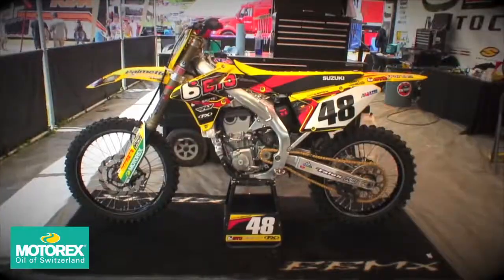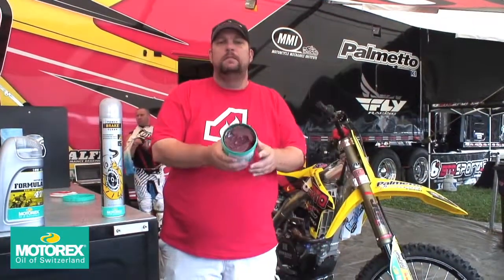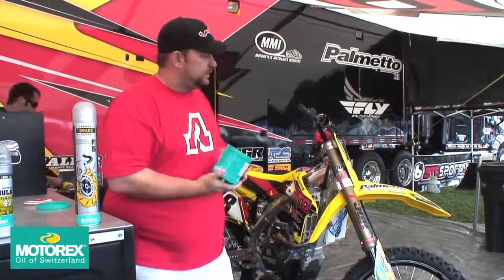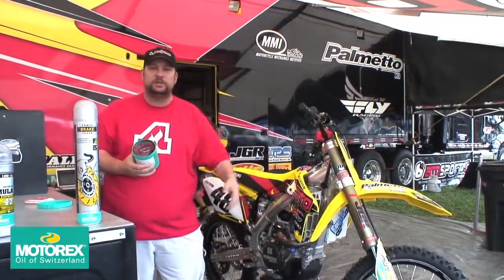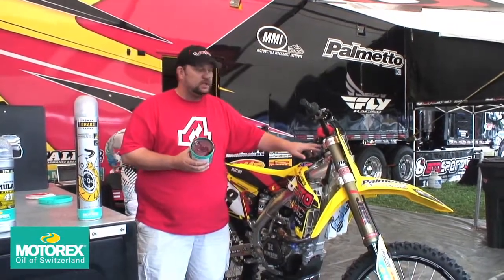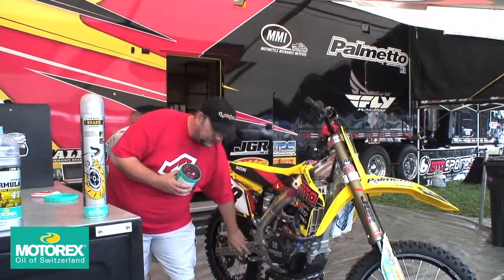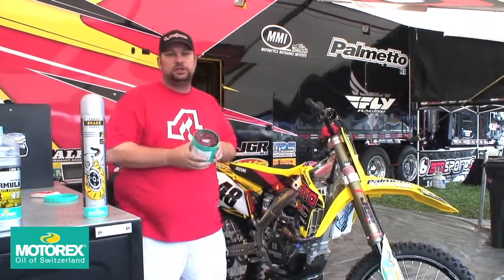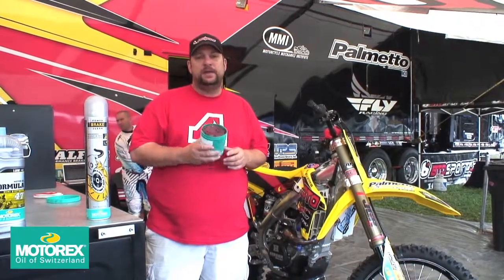Team BTO Sports Suzuki - Motorex Grease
The BTO Sports Suzuki Race team uses Motorex Lubricants for their race bike.  See why the the team uses Motorex products on team members Jimmy Albertson and Michael Byrne's bikes.